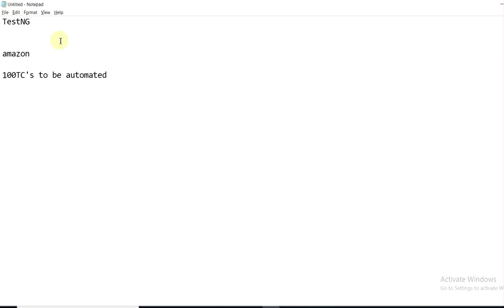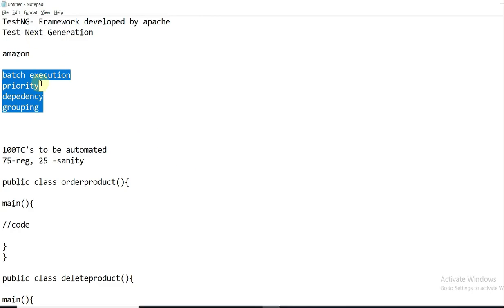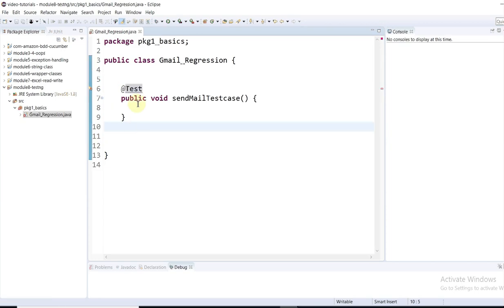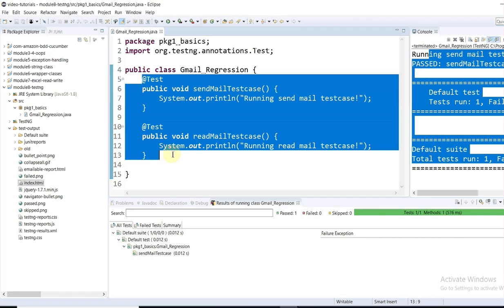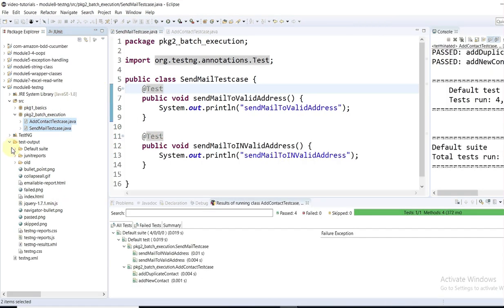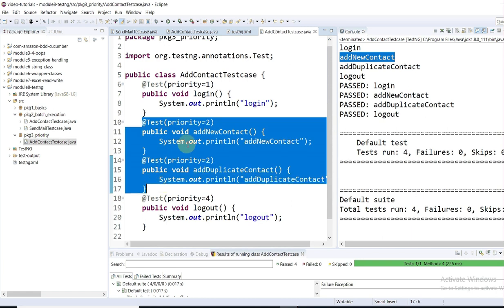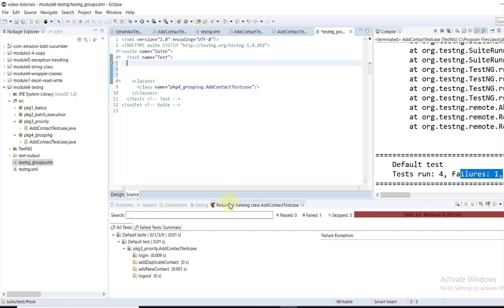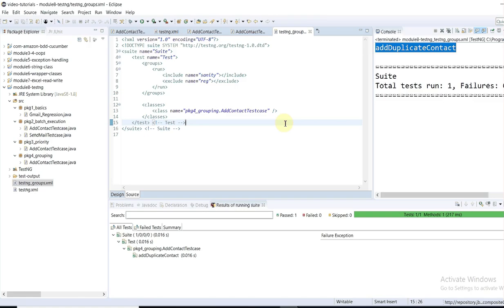Part11- What is TestNG Framework